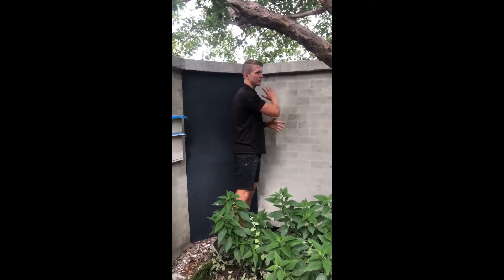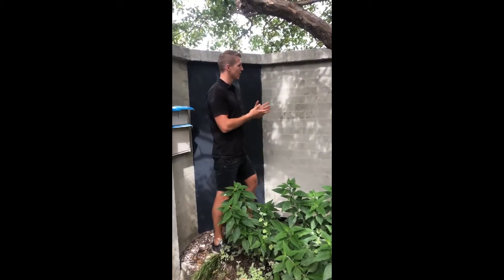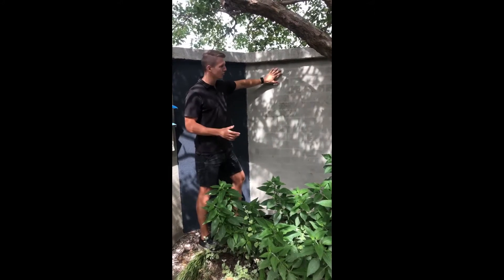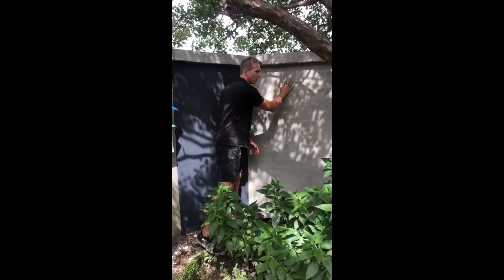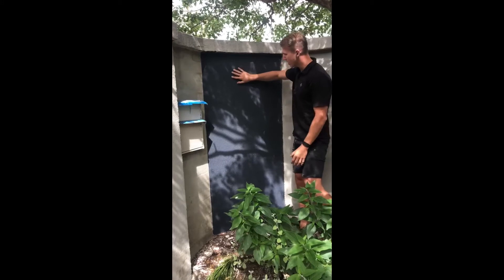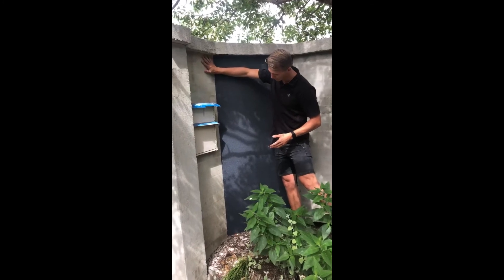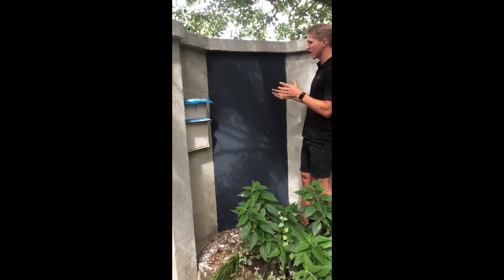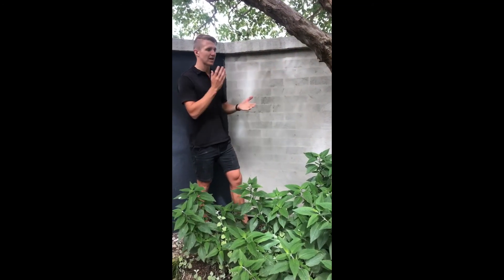|| Tass Tips- External Brick Covering ||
In this episode of Tass Tips Ryan goes into details of how we accustomed the external brick wall covering to their style.